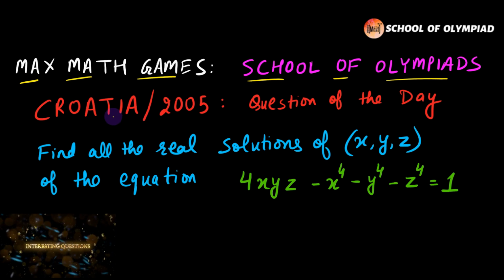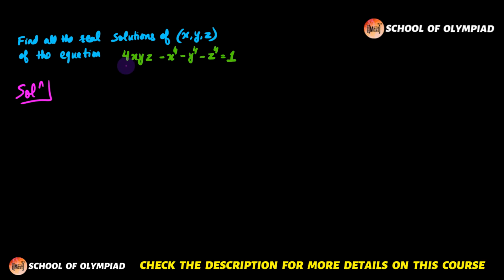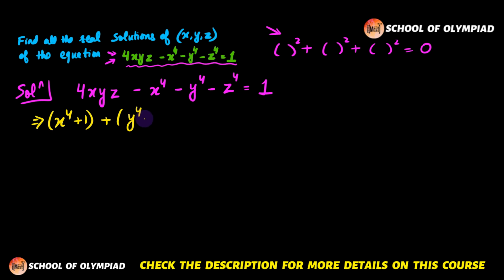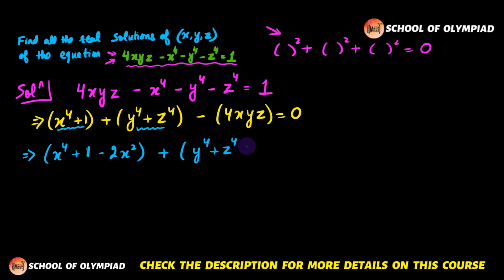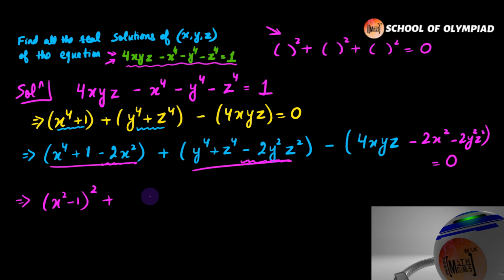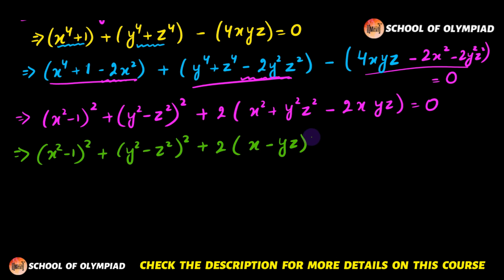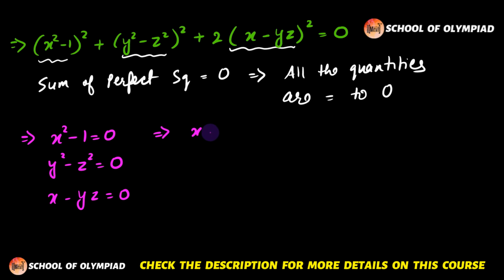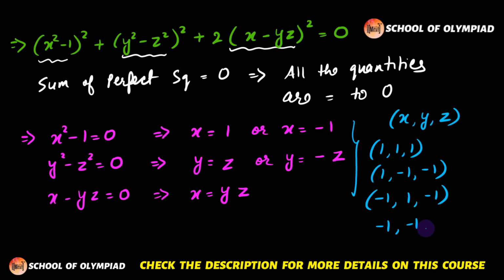CROATIA Mathematical Olympiad | SCHOOL OF OLYMPIAD | Equation in x, y & z (L-9)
Math Olympiad | CROATIA | SCHOOL OF OLYMPIAD | Equation in x, y & z (L-9)

We have to find values of the triplet (x,y,z) which satisfy the given equation .

School of OLYMPIAD is a brand new series by MAX MATH GAMES where we will be solving many questions that were asked in Maths Olympiads (Junior math olympiad as well as senior math olympiads), and other mathematics competition exams all over the world.

This one is from CROATIA Maths Olympiad

Maths is a universal subject, all the nation have a common ground. International Maths Olympiad where we all unite.

⚡⚡⚡ THIS SERIES WILL BE - NO DRAMA, NO CLICKBAIT, ONLY MATH.
This is 🌎🌍🌏 SCHOOL OF OLYMPIADS / OLYMPIAD 101 / MATHS 101

🎯 Aim for Maths Olympiad Gold 🥇

🎯 Here’s a quick rundown of what you’re about to learn ⬇️
⚬ IOQM 2020-21
⚬ IOQM 2021
⚬ Maths Olympiad Exam 2020 (Olympiad Maths)
⚬ Maths Olympiad 2020 - NSEJS 2020, NSEB , NSEA & NSEC
⚬ National Maths Olympiad / NSO
⚬ INMO Preparation
⚬ RMO Olympiad
⚬ PRMO Class 8 (NSO Olympiad)
⚬ HBCSE Olympiad

⭐ Sounds Amazing?
WE WILL BE BRINGING TO QUESTIONS FROM ALL AROUND THE GLOBE.
⚬ ASUMO - Olympics Mathematical Competitions of All the Soviet Union
⚬ CHNMOL(P) - China Mathematical Competition for Primary Schools
⚬ CHINA  - China Mathematical Competitions for Secondary Schools except for CHNMOL
⚬ HUNGARY -Hungary Mathematical Competition
⚬ IMO - International Mathematical Olympiad
⚬ IREMO  - Ireland Mathematical Olympiad
⚬ KIEV - Kiev Mathematical Olympiad
⚬ MOSCOW  - Moscow Mathematical Olympiad
⚬ POLAND -  Poland Mathematical Olympiad
⚬ PUTNAM - Putnam Mathematical Competition
⚬ RUSMO - All-Russia Olympics Mathematical Competitions
⚬ SSSMO - Singapore Secondary Schools Mathematical Olympiads
⚬ SMO - Singapore Mathematical Olympiads
⚬ SSSMO(J) - Singapore Secondary Schools Mathematical Olympiads
for Junior Section
⚬ SWE - Sweden Mathematical Olympiads
⚬ USAMO - United States of American Mathematical Olympiad
⚬ USSR - Union of Soviet Socialist Republics

Hope you have enjoyed and learned more about Maths Olympiad Exams 2020 and How to Prepare for Maths  Olympiad Exam 2020 for Maths Olympiad 2020 (Olympiad Exams 2020).

😇 PRO TIP :  Always remember, the best way to learn mathematics, developing logical abilities and enhancing your brain power is to try to solve these questions yourself. And hence, after seeing the question, pause the video and give this question a try, and then resume the video when you wish to check out the solution.

🚀 MAX MATH GAMES Playlist links:

Watch Complete Course of SCHOOL OF OLYMPIAD | OLYMPIAD 101 | MATHS 101